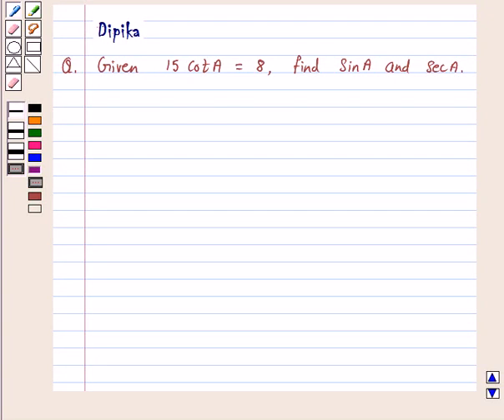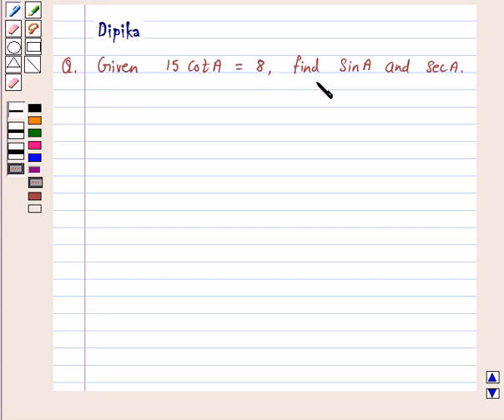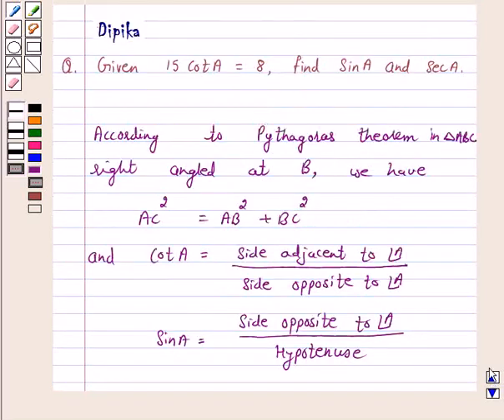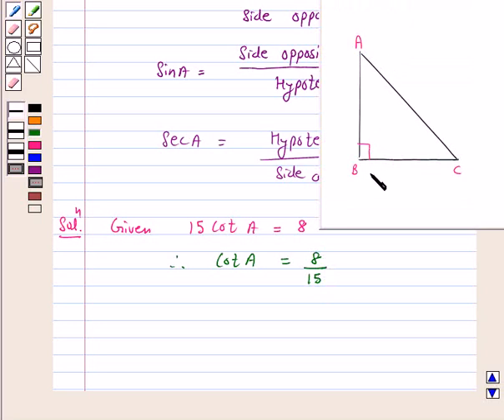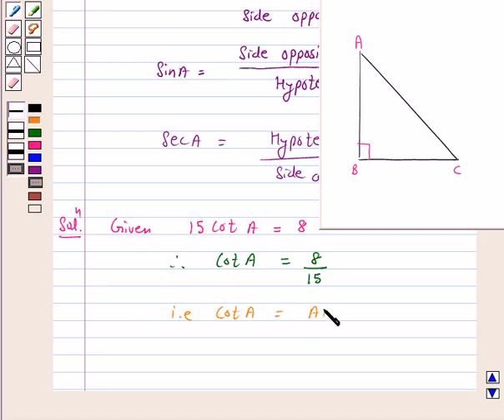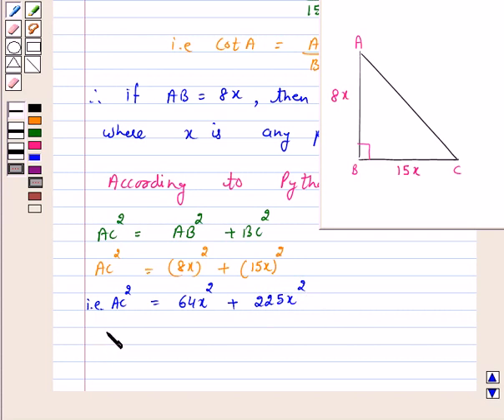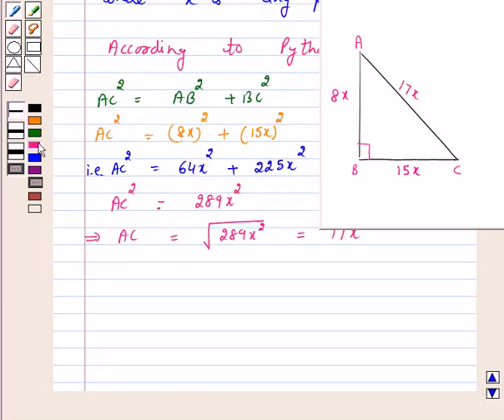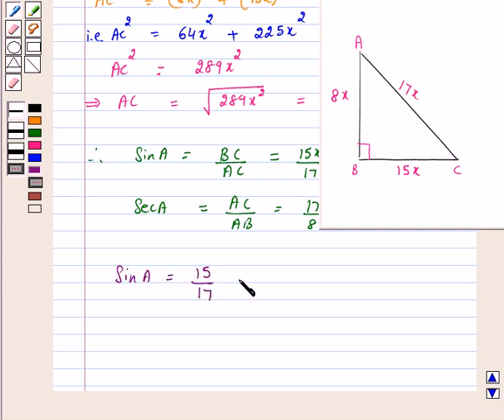Maths X NCERT 2007 8 8 1 4